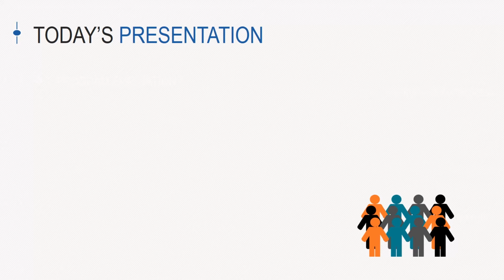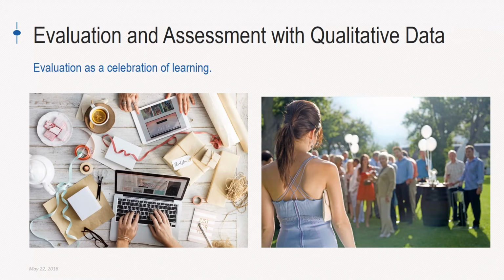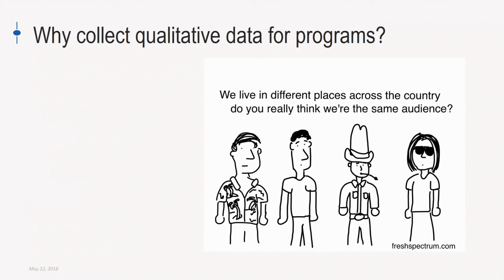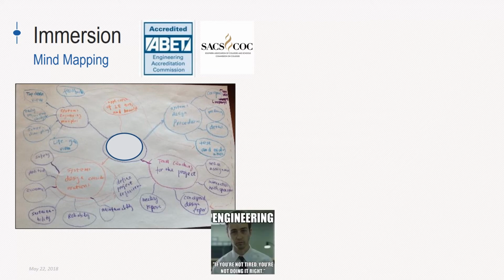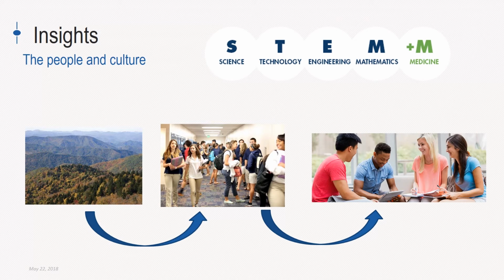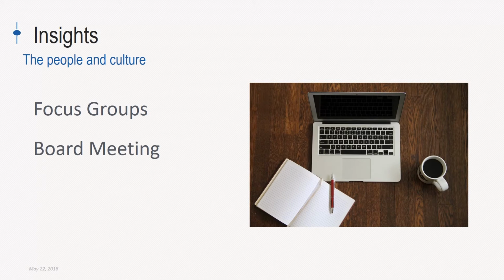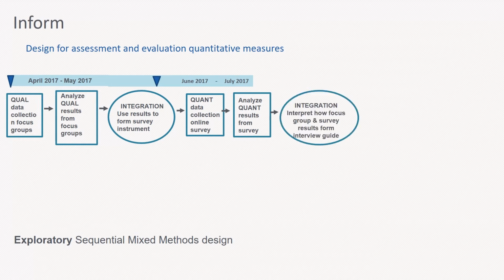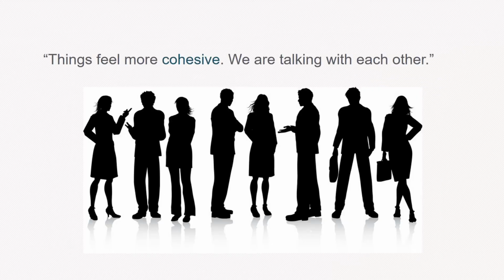Qualitative Data in Culturally Rich Evaluations